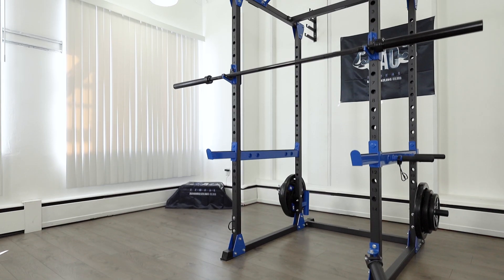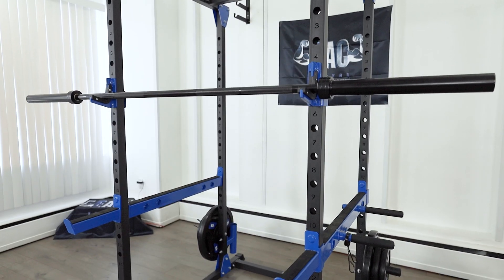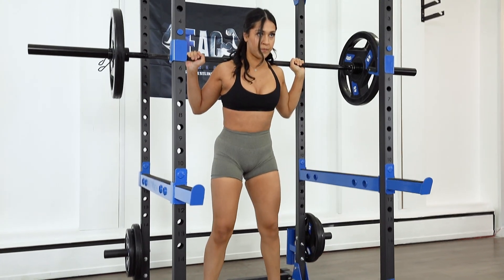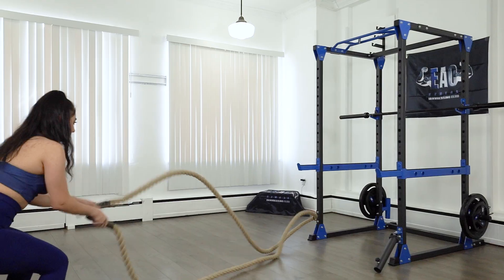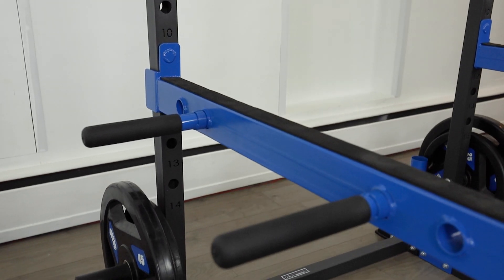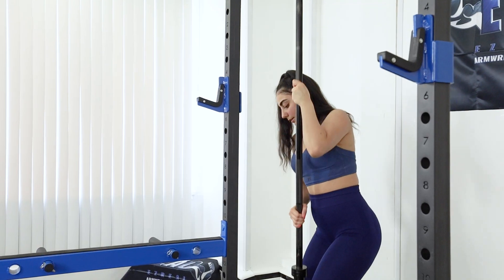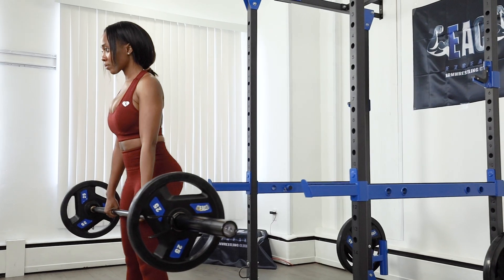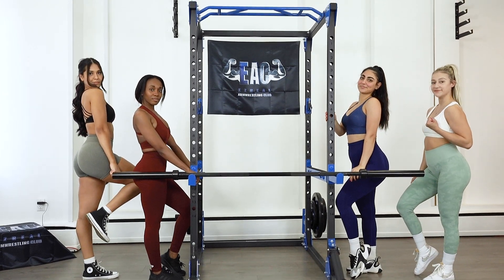EAC Power Cage Promo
ezreal.armwrestling.club